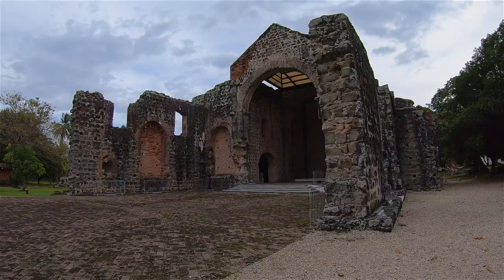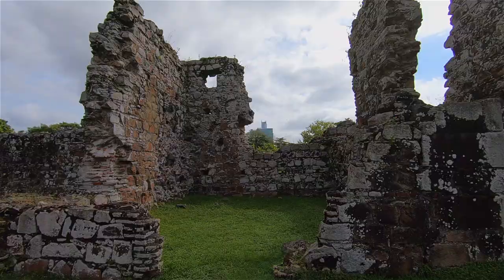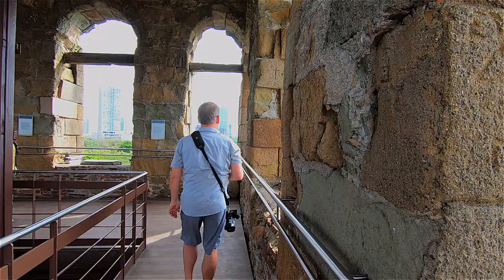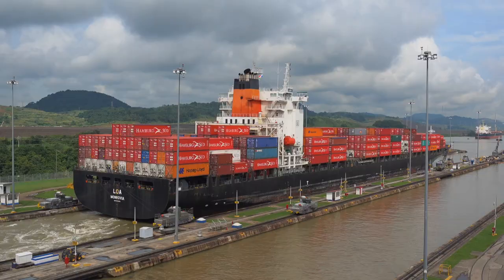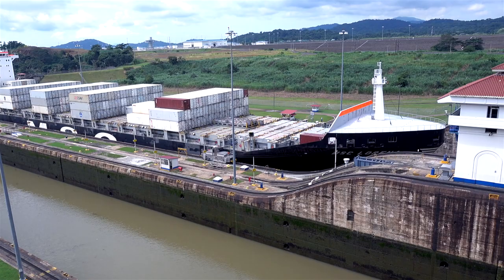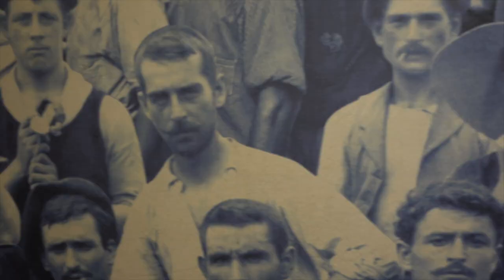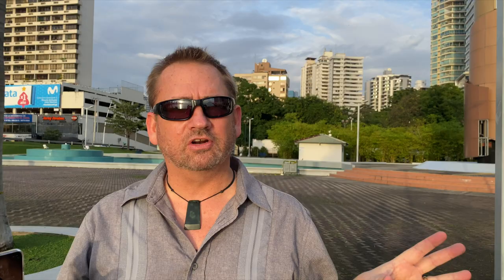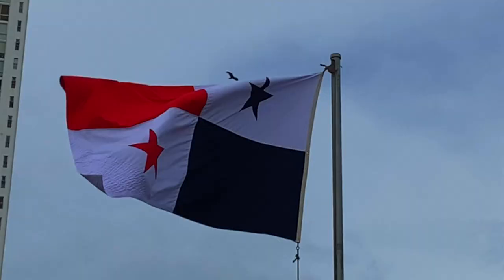Fun and Cool Things to do in Panama City | The Planet D | Travel Vlog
Looking for things to do in Panama City before you take off to the beaches or on your Panama Cruise with @Un-cruise  These are the must-see Panama Sights and things to do. We've visited Panama City twice, our latest was before our Uncruise to Costa Rica. Enjoy!

►If you want to book a cruise to Panama, check out details about how you can save $100 on a cruise from Panama to Costa Rica with UnCruise

This travel vlog was shot with two very easy pieces of travel gear. Check them out on Amazon
↠GoPro Here 7 Black
↠ iPhone 11

►What you'll see in this travel video about Panama City:
↠ Casco Viejo
↠ Panama Viejo
↠ Panama Canal
↠ Cathedral
↠ Mira Flores Locks
↠ Panama Canal Museum  Museum
↠ Balboa Avenue
↠ Panama Hat
↠ JW Marriott
↠ Hard Rock Hotel

Check out Uncruise for Cruises in Panama to Costa Rica